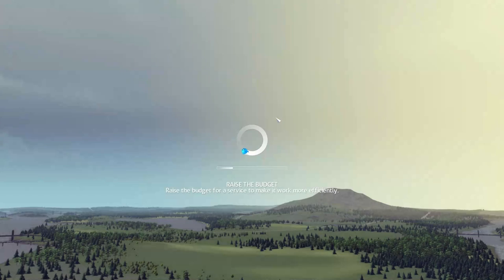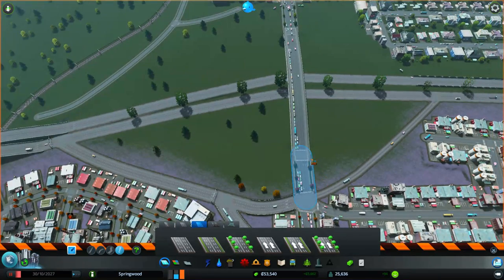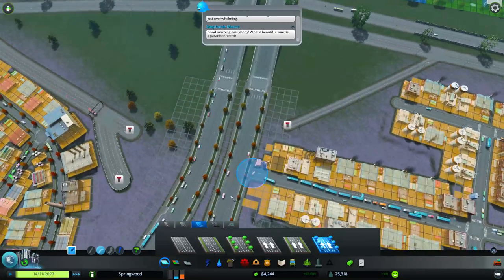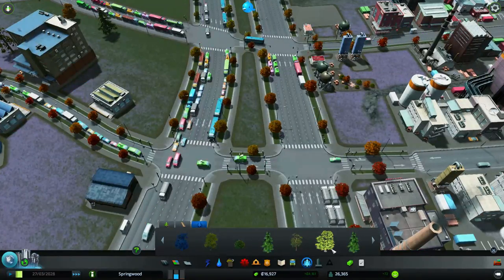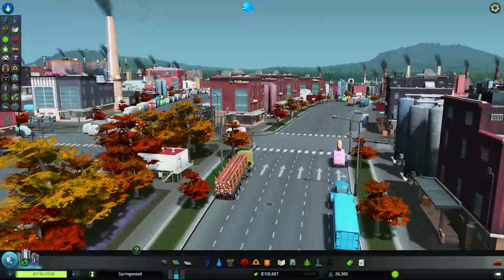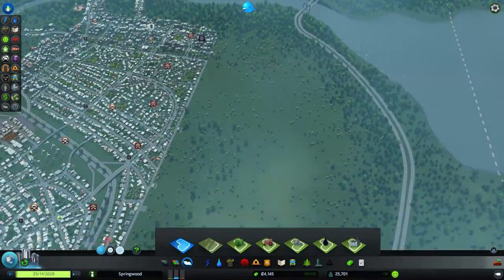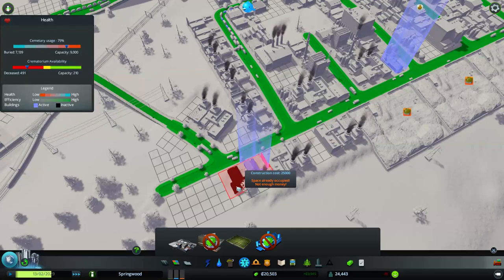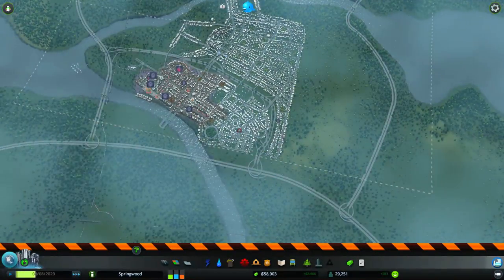Simtropolis Plays Cities: Skylines! Part 8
Watch Haljackey at Simtropolis play Cities: Skylines for the first time.